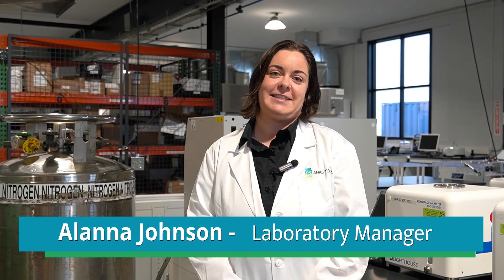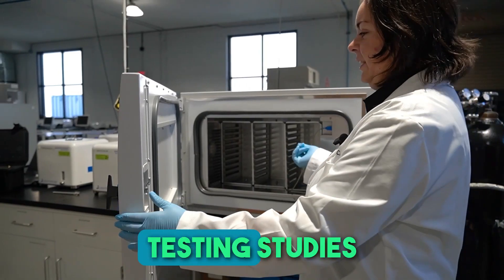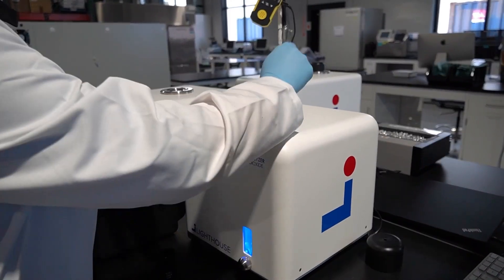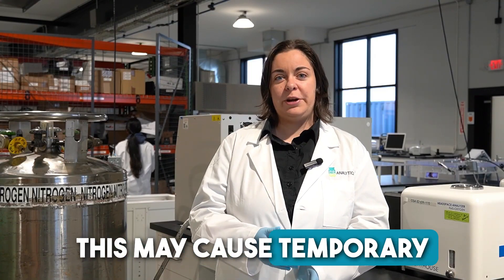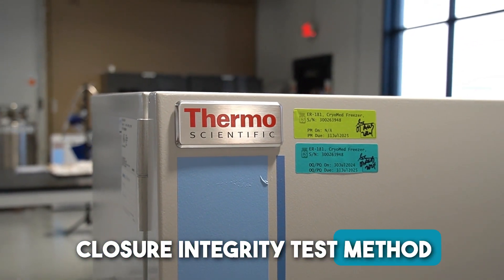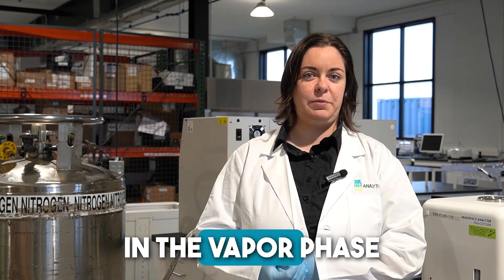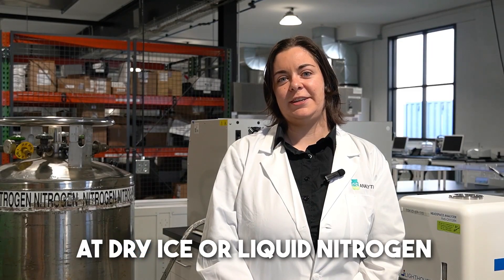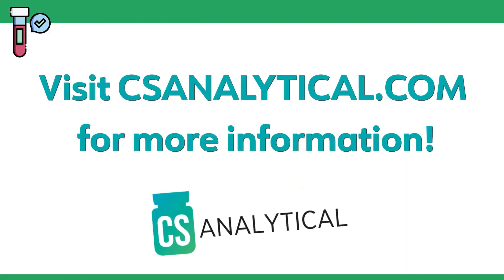Integrating Ultracold Storage in to Container and Package System Design and Qualification